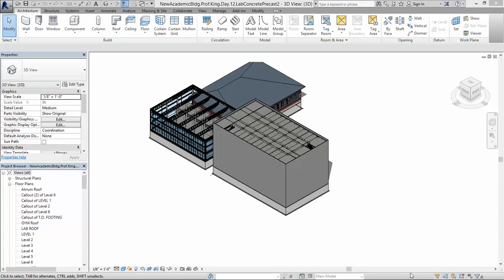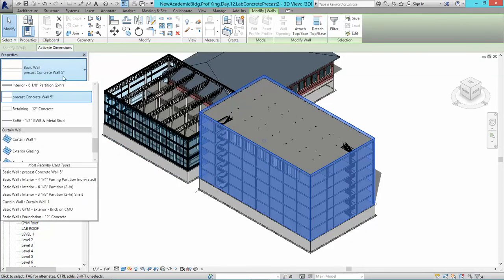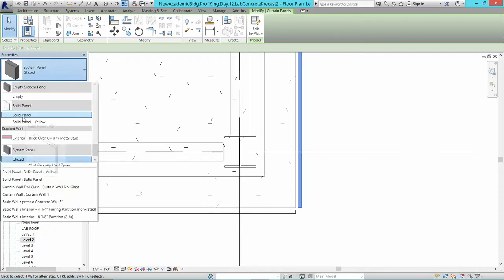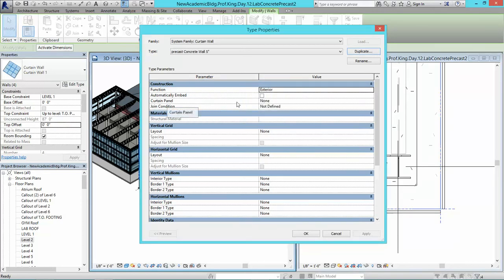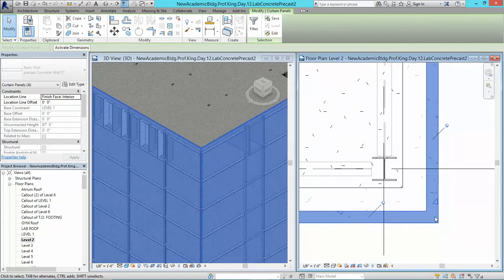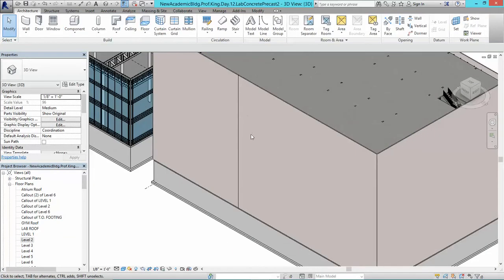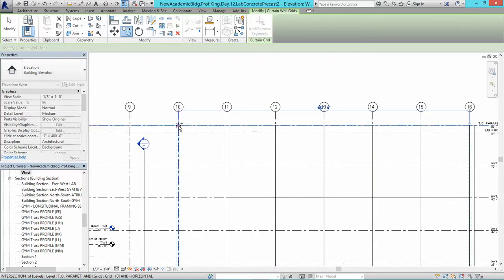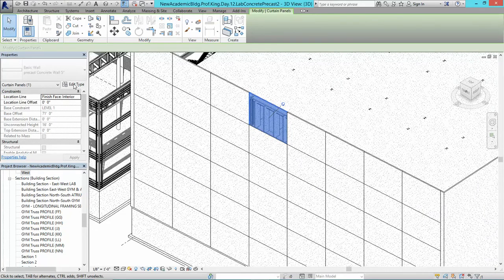Revit_PrecastConcreteFacade_Method 2_01